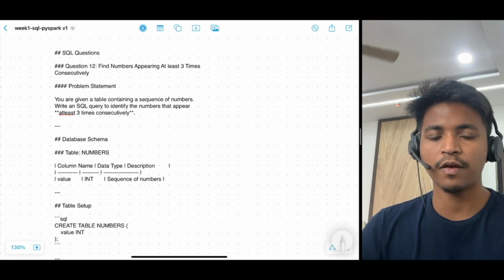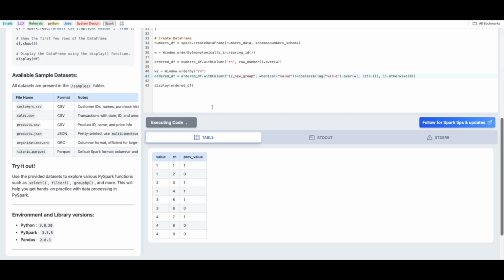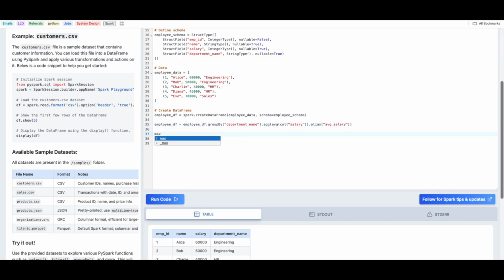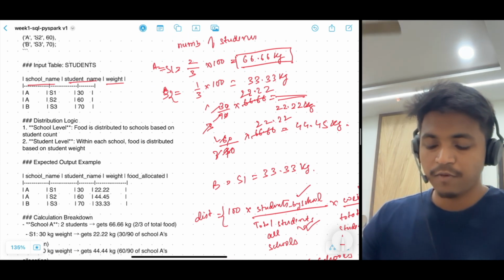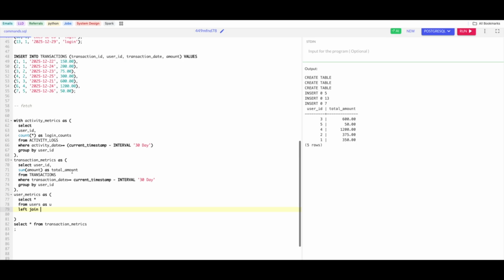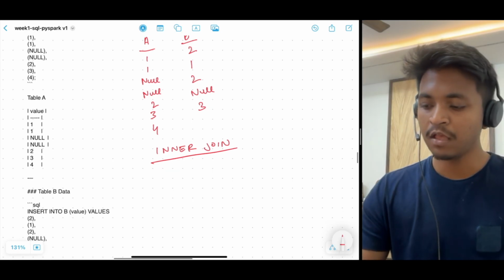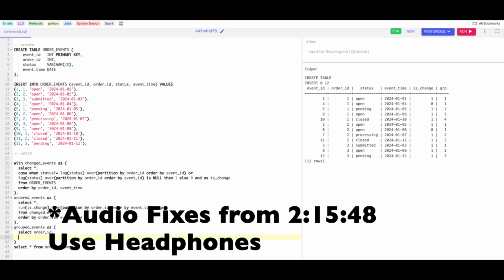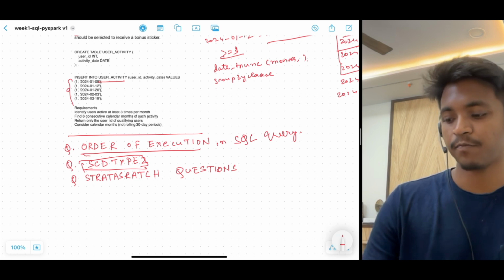Week 1 – SQL & PySpark Real Interview Questions | Asked in FAANG | Data Engineer | Guaranteed Repeat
Week 1 of the 60-Day Roadmap for Data Engineers (2026) focuses on building strong SQL and PySpark foundations at real interview difficulty. This video covers 17 high-quality SQL and PySpark interview questions with step-by-step solutions in both SQL and PySpark, based on patterns actually asked in Microsoft, Amazon, Apple, JPMC, Hotstar, and product startups. You’ll work through hard-level problems inspired by real interviews and StrataScratch, making this a must-watch for SQL and PySpark coding rounds and highly likely to match the question patterns in your next Data Engineer interview.

Timestamps:

00:00 - Find Numbers Appearing More Than 3 Times Consecutively
09:15 - SQL Code
16:55 - Pyspark Code
23:47 - Fill NULL Age Values with Previous Non-NULL Values
29:24 - SQL Code
32:55 - Pyspark Code
37:48 - Find the Department with the Highest Average Salary
39:29 - SQL Code
41:41 - Pyspark Code
45:17 - Product Sales by Year
48:22 - SQL Code
52:44 - Pyspark Code
58:17 - School Food Distribution System
01:06:30 - SQL Code
01:09:50 - Pyspark Code
01:14:50 - Tiered Reward System Analysis
01:20:14 - SQL Code
01:31:14 - Pyspark Code
01:42:44 - Highest Selling Item on a Given Date
01:44:41 - SQL Join Types Analysis
01:54:55 - Order Status Timeline Analysis
02:04:01 - SQL Code
02:15:46 - Consecutive Monthly Activity Analysis
02:21:16 - SQL Code
02:27:17 - Order of Execution in SQL Query
02:28:32 - SCD Type 2
02:29:02 - StrataScratch SQL/Pyspark Problems
02:30:44 - Next Steps: Dimensional Data Modelling